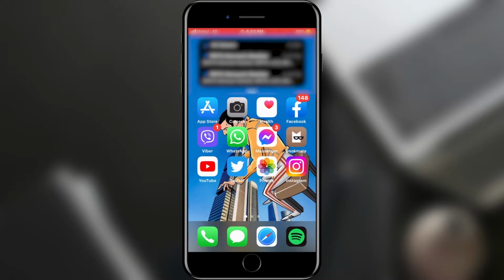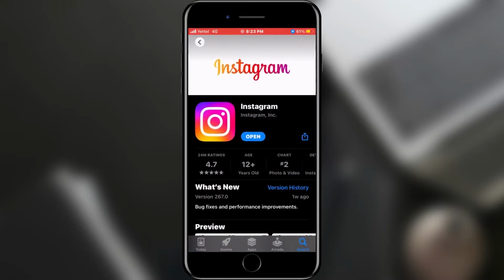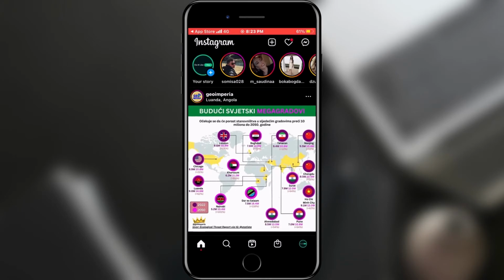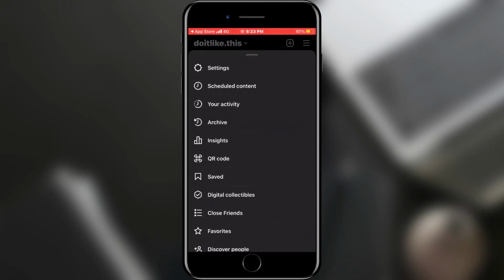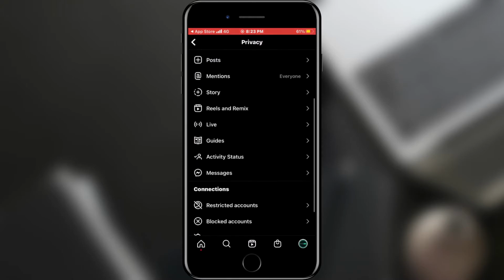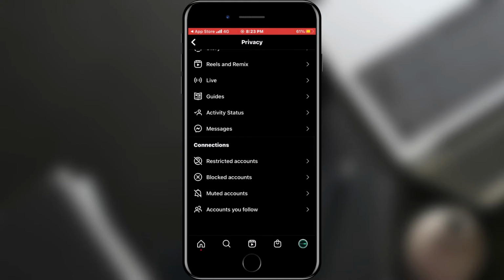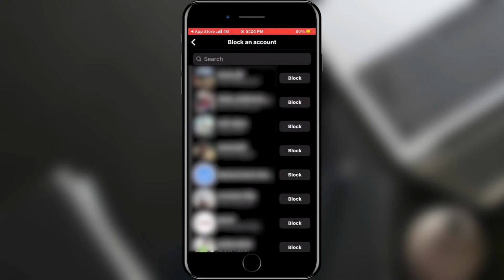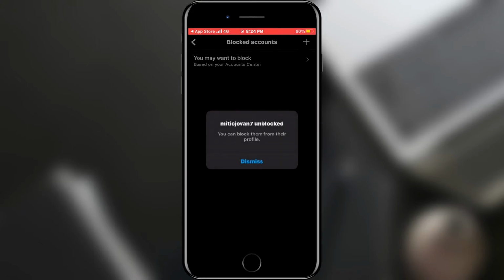How To Block Someone On Instagram | Block List | Unblock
Learn How To Block Someone on Instagram | Block List | Unblock

In this comprehensive tutorial, learn the ins and outs of managing your Instagram connections with ease. Whether it's keeping unwanted followers at bay or giving someone a second chance, we've got you covered. Discover the step-by-step process of blocking someone on Instagram, creating your personalised block list, and effortlessly unblocking users when the time is right. Join us as we navigate the intricacies of social media etiquette and take control of your Instagram experience like a pro. Don't miss out on mastering one of the most essential features for curating your online community. Hit play now and empower yourself with the knowledge to manage your Instagram connections effectively!